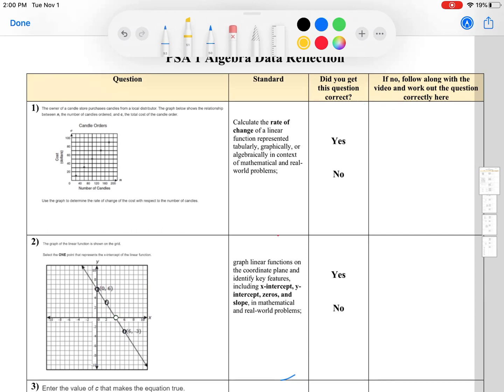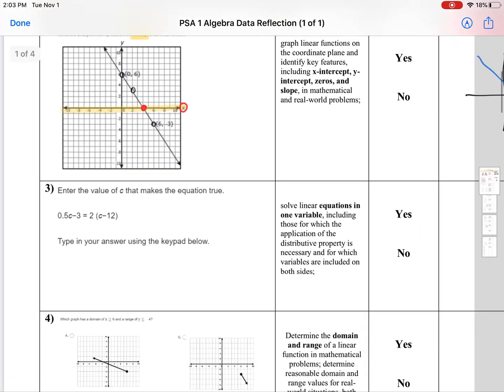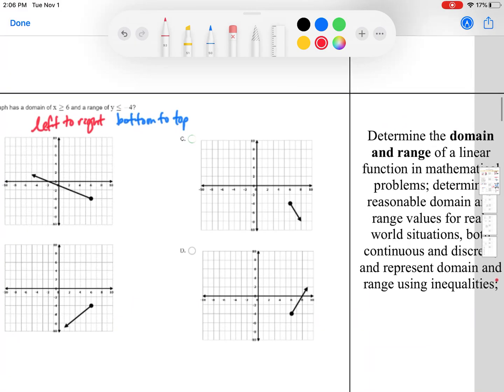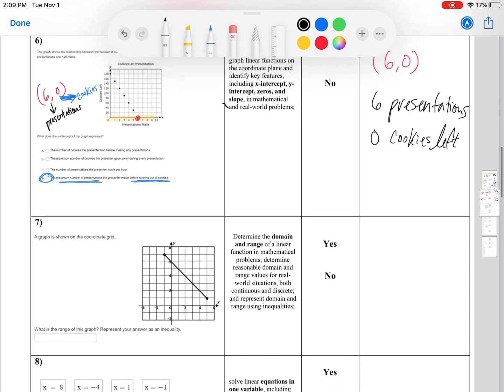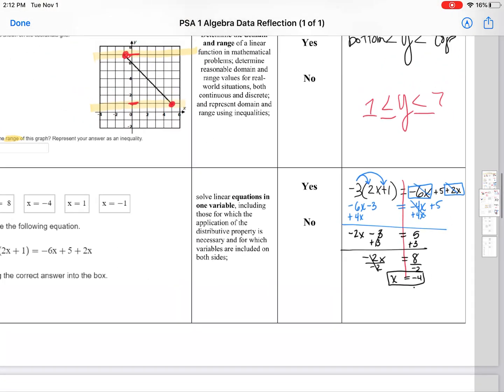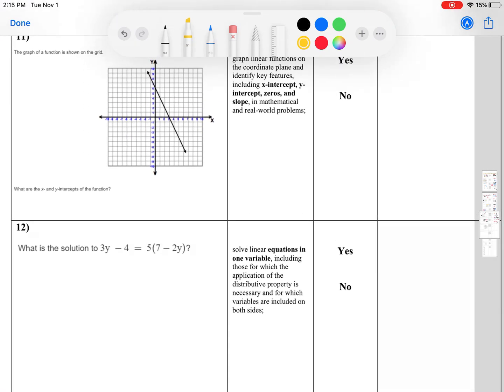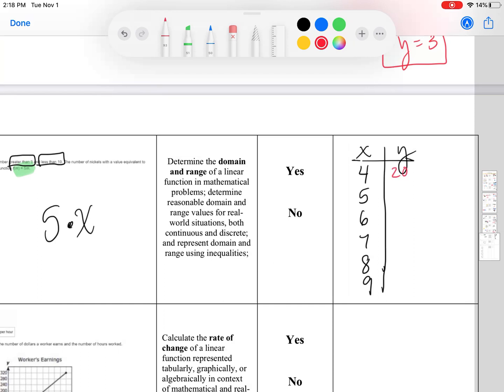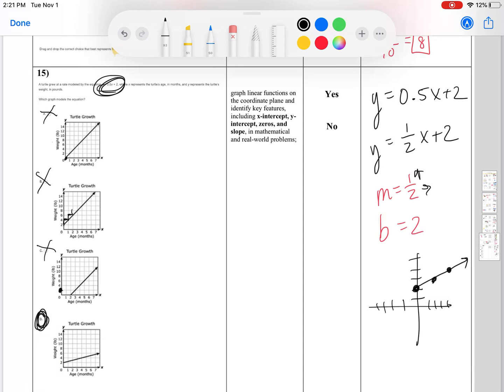Algebra PSA Review